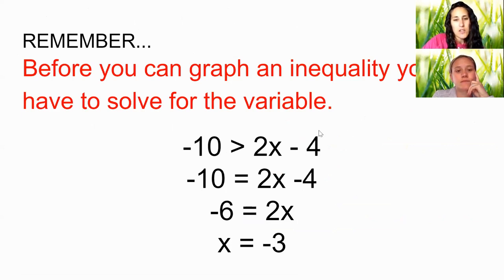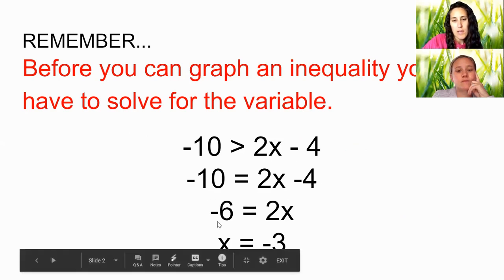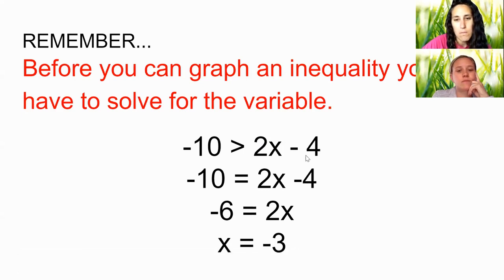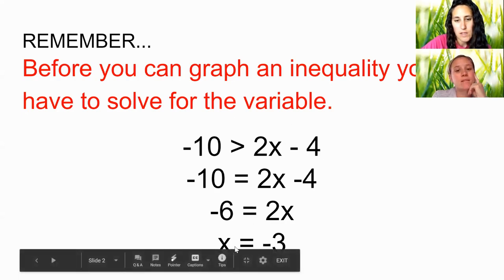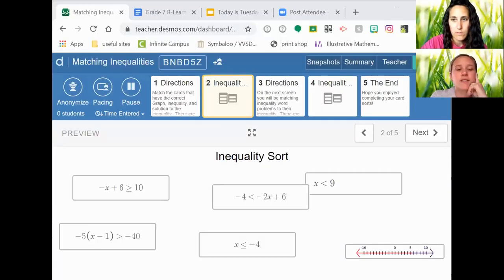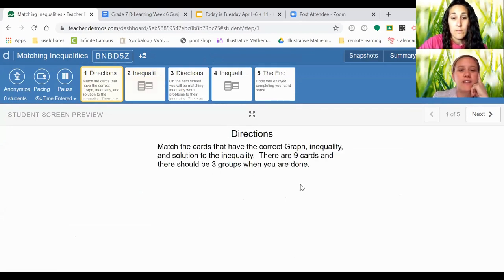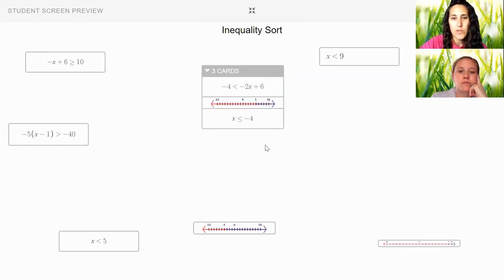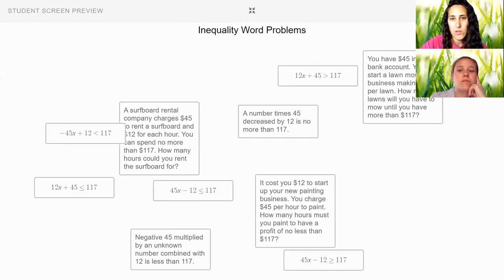Remote Learning Day 21